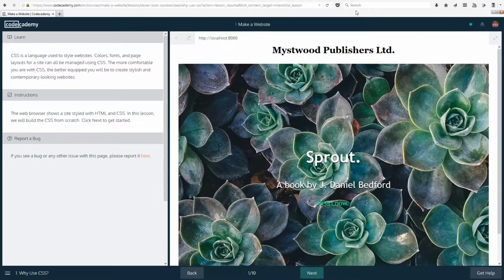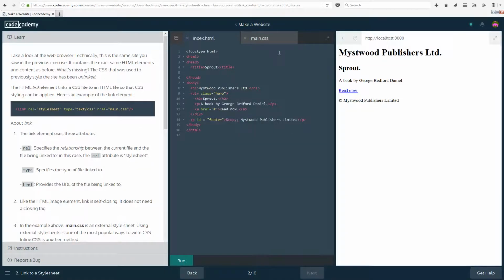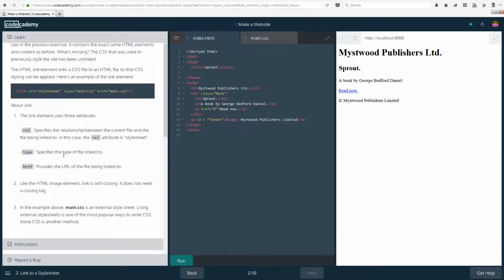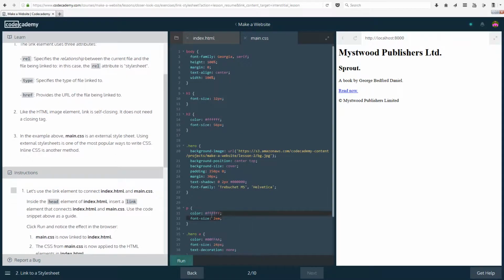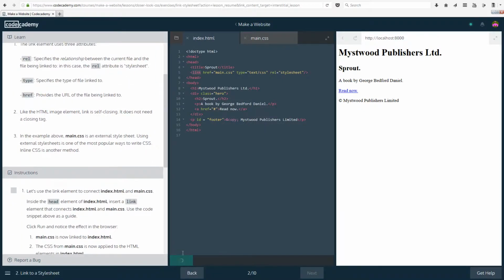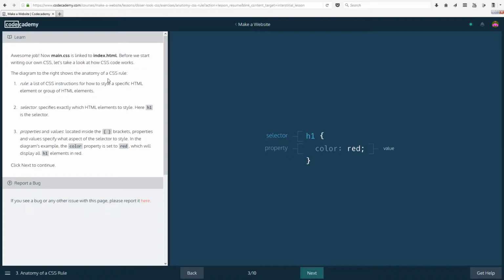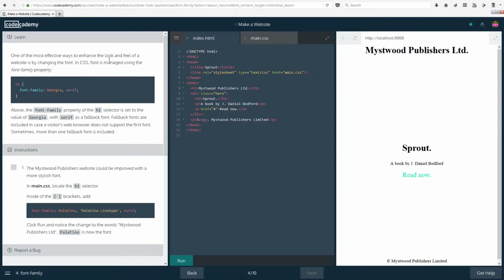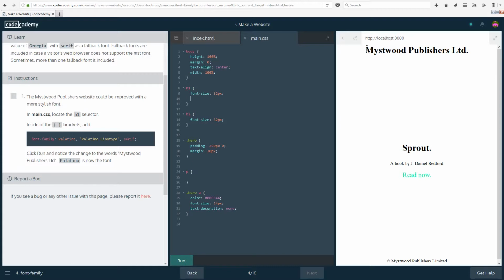Make your own website lesson #4: introduction to CSS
Now that we know the simple HTML elements and how to make use of them, we are going to start learning more interesting things we can do with CSS, so we can edit the outcome of our webpage.